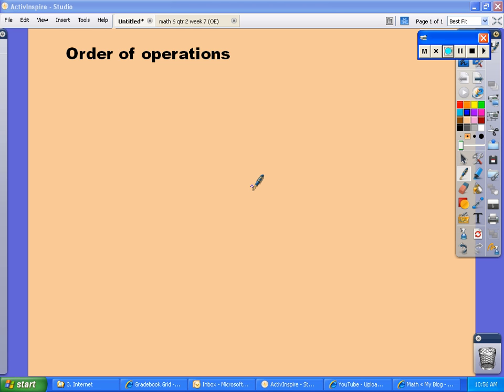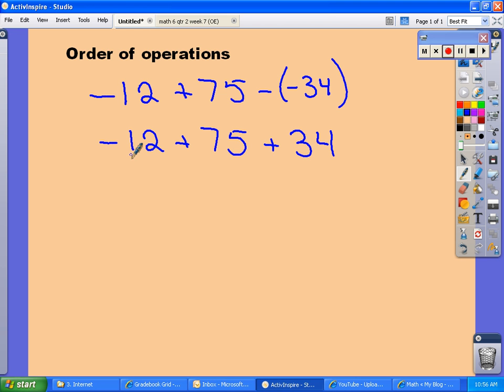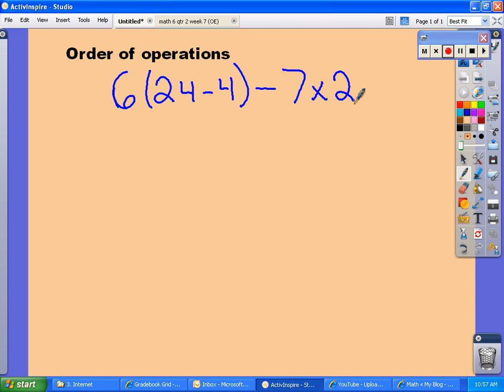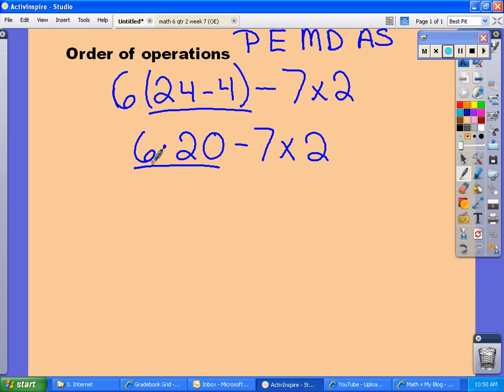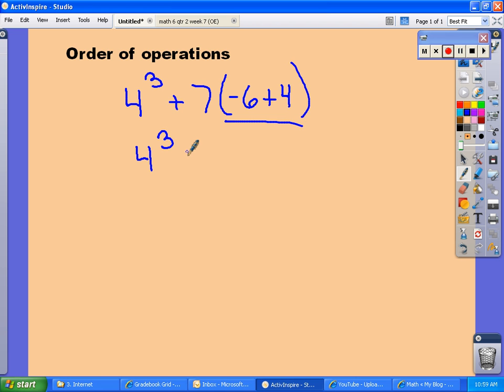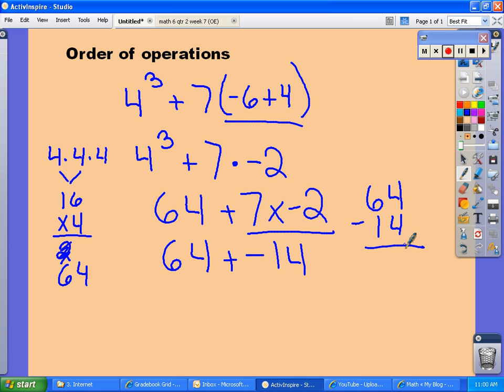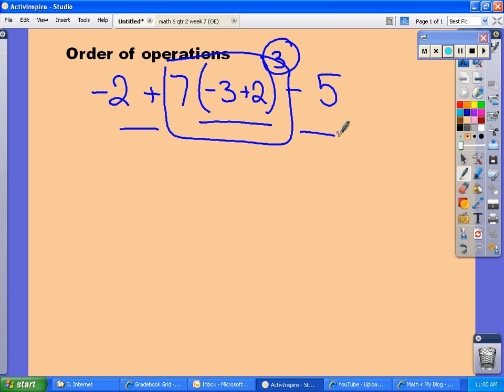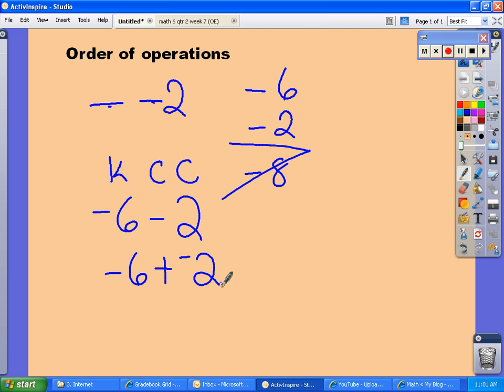math 7 order of operations.avi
order of operation with negatives